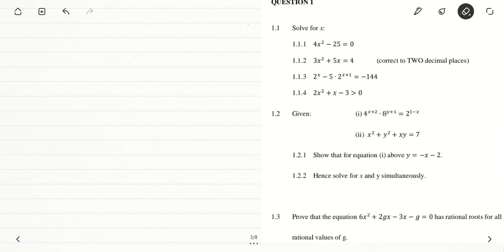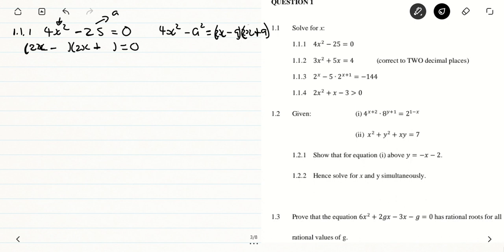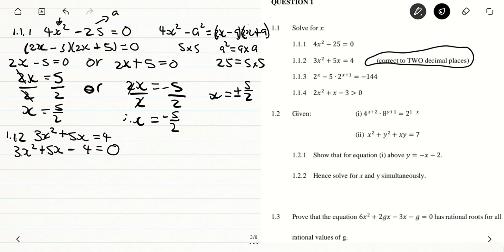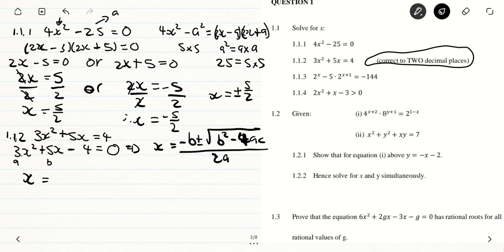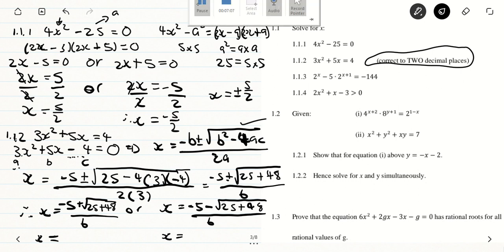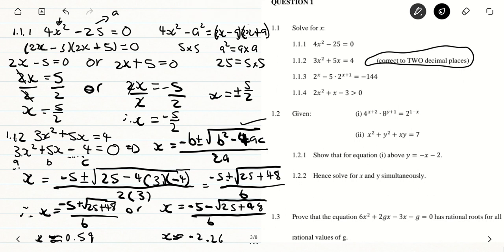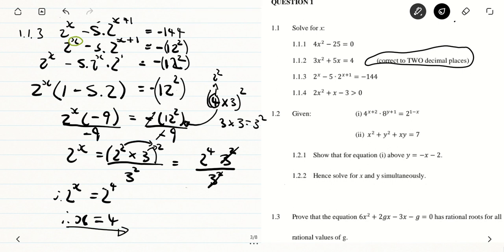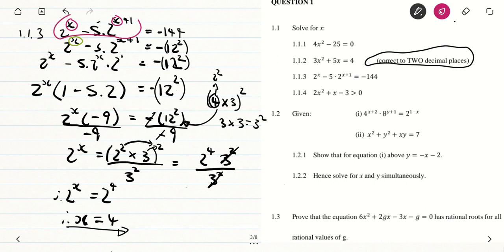Mathematics Paper 1 Revision | Question 1 | 2021 Trial Exam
In this video I'm showing you how to solve for x when given a perfect square, an equality and a quadratic function/equation. I'm also showing how to use the quadratic formula.

The second half of the paper features some slightly challenging questions on simultaneous equations and a proof.

The last question serves as an example in how to prove that an equation has rational roots and also discuss the condition of equality, real, equal, unequal and rational roots.